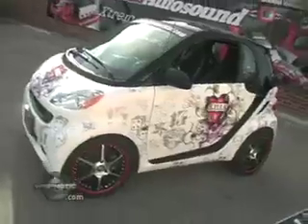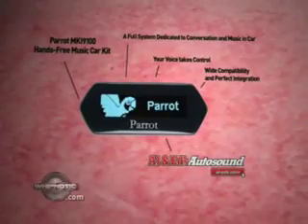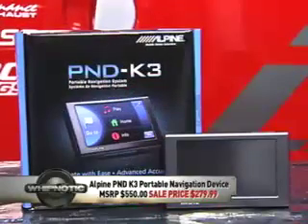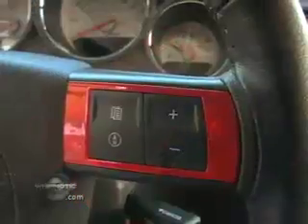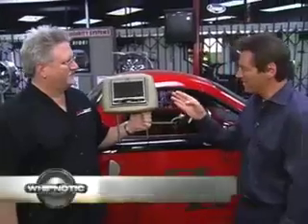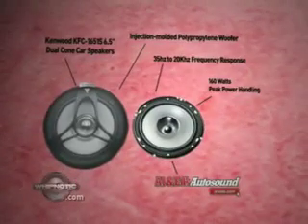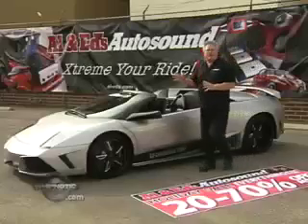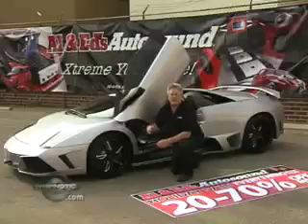Al & Ed's Autosound "I Want That" Part 2